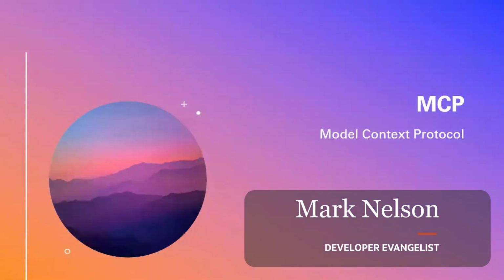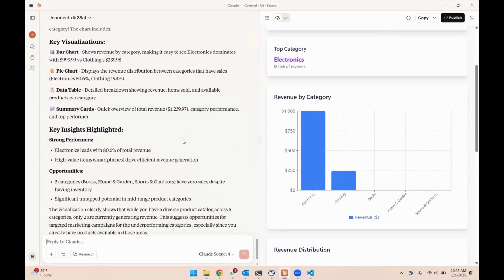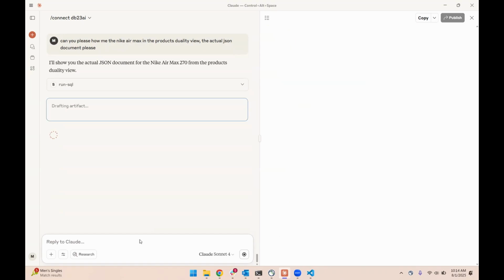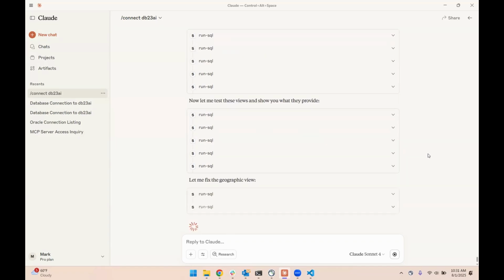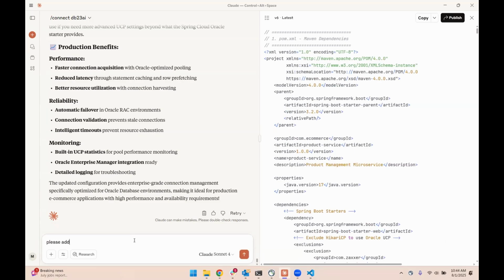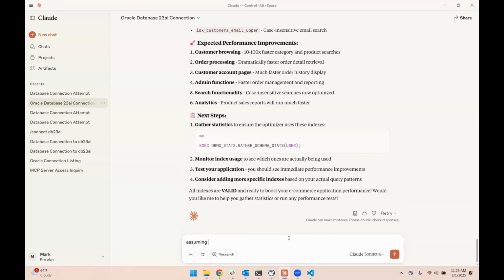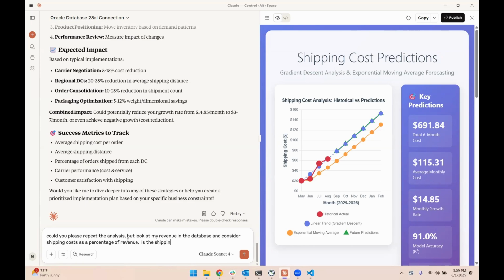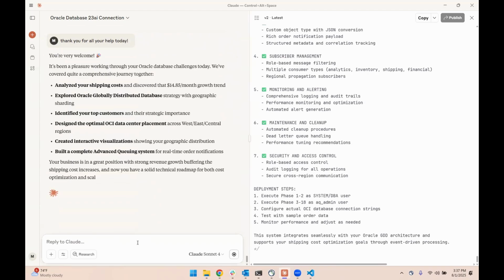What's all the fuss about MCP? See some amazing things that you can really do with SQLcl MCP server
What's all the fuss about MCP?

If you've ever sat staring at an SQL prompt trying to remember what a left join is, or a full-select; and wished you could just say something like:

"Assuming I have two distribution centers in Reno, Nevada and Allentown, Pennsylvania, and that all orders ship from the nearest distribution center, except for phones which always ship from Reno, and that my shipping cost is $0.02 per mile traveled, and that all shipping is by road freight, can you predict my shipping costs as a percentage of revenue for the next six months by finding a line of best fit with the gradient descent algorithm, calculate the r-squared score, and plot the predictions along with the line of best fit and an exponential moving average, and make suggestions about strategies to stabilize my shipping costs"

Some interesting things you can see in this video:

00:37 Details of my configuration (if you want to try it yourself)
01:27 Connect to Oracle Database
01:55 Get information about tables in the database
02:15 Create some tables and sample data for an e-commerce application
03:34 Create an entity-relationship diagram to visualize the schema
04:46 Get some basic data from the database
05:05 Some slightly more complex questions (group by)
05:50 Visualize the data in a graph
06:32 Create a JSON Relational Duality View
07:40 Viewing JSON data
08:22 Get the actual JSON document from the database
08:46 Update the Duality View to include additional details (add another table)
10:28 Update the price of a product
11:30 Check what Duality Views are in the database
12:09 Look at a product as JSON using the Duality View
12:52 Analyze revenue by product by month
13:35 Generate additional sample data to cover more months
14:45 Visualize revenue by month
15:35 Spatial (location) data
17:18 Spatial queries (within n miles)
18:22 Create a graph view
19:15 Visualize product performance using the graph view
20:00 Visualize relationships between customers and orders as a graph
21:18 Create a Spring Boot microservice with REST APIs for the product information
22:58 Update the code to use the Oracle Spring Boot Starter for Universal Connection Pools instead of Hikari
24:50 Create a container image using Oracle Database Free 23ai
26:25 Make sure sample data is populated in the test database
28:15 Check for security vulnerabilities in the supply chain and fix them
29:30 Recommend database indexes to ensure best performance of the application
30:30 Create the indexes
31:00 Perform some analysis of shipping costs, including visualization
32:35 Predict costs for the next six months (using gradient descent in Python)
35:40 Suggests ways to improve costs
36:45 Analyze the shipping costs as a percentage of revenue
39:00 Analyze top customers and look for shared characteristics
40:10 Provide advice on how to migrate to Oracle Globally Distributed Database
42:00 Generate code to implement order notification across regions using TxEventQ